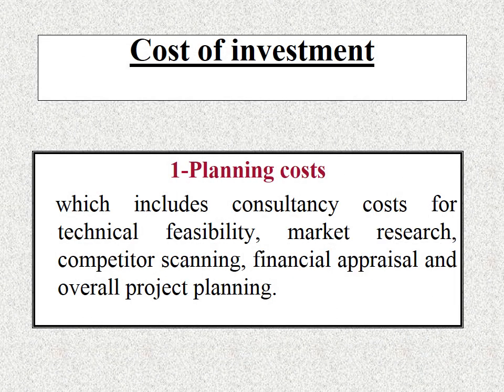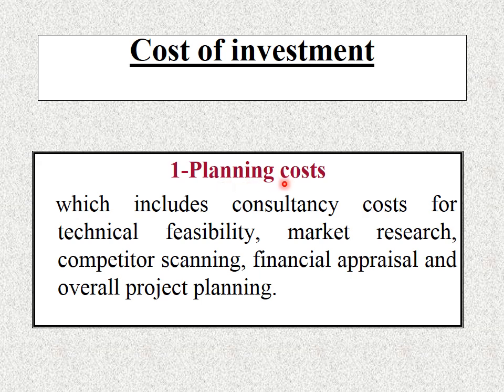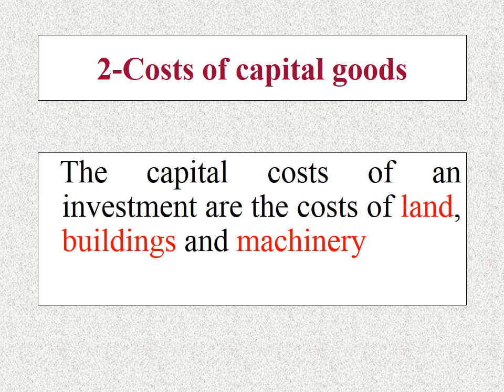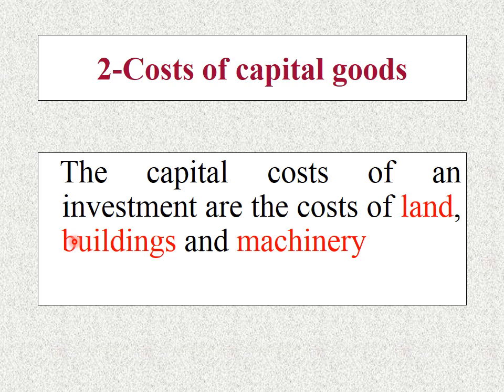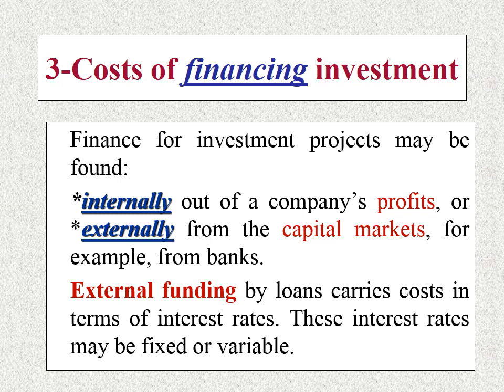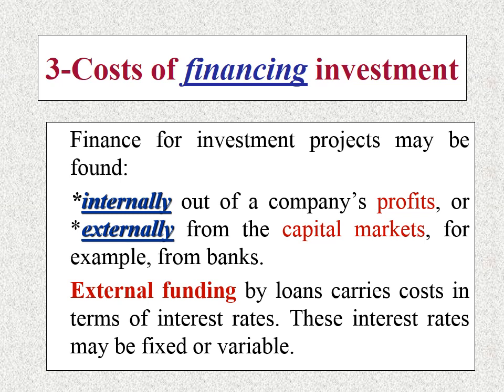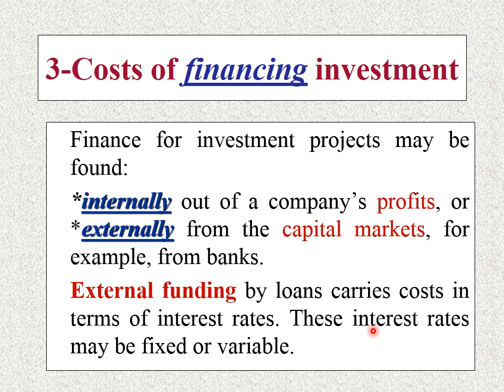Cost of investment p58- 59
Tourism Economics Course - 2nd year- Tourism Department- English Sections- Faculty of Tourism and Hotel Management- Helwan University